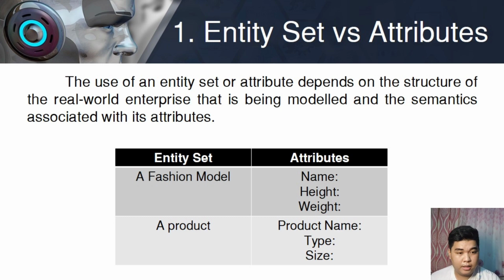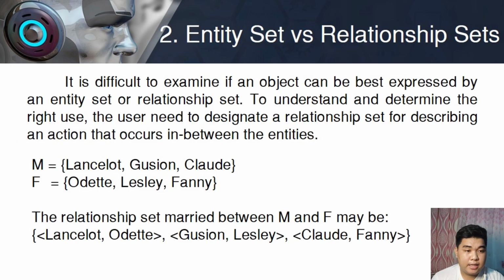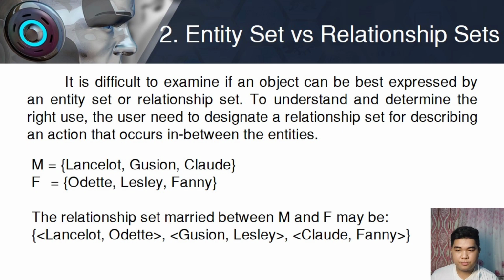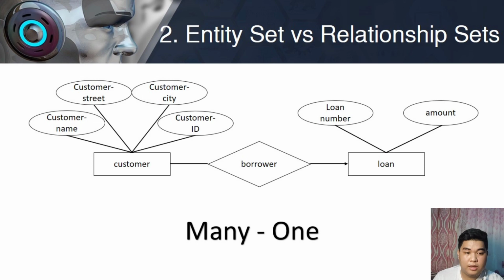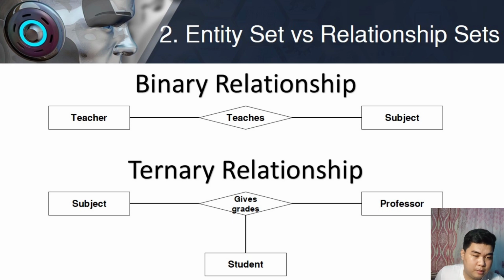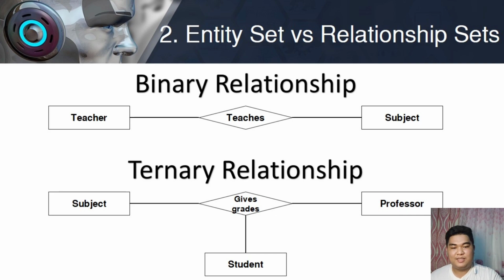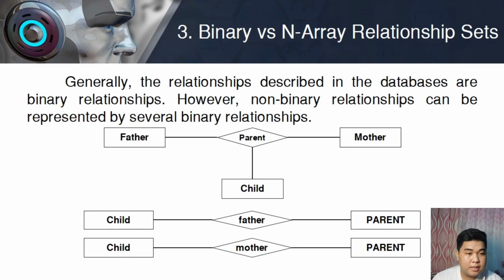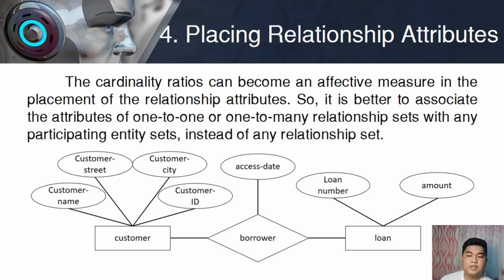Entity Relationship Diagram Issues